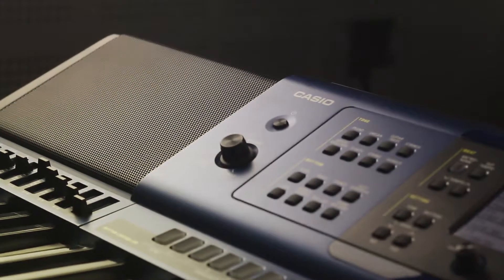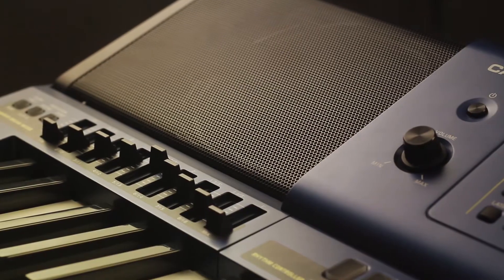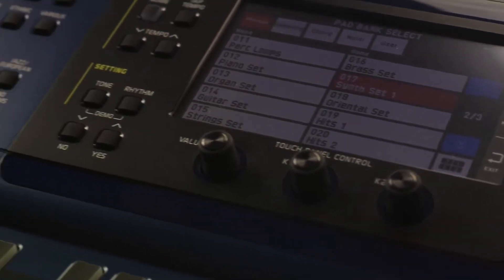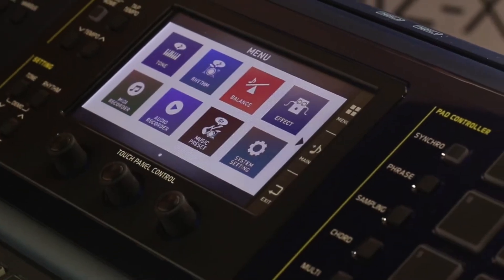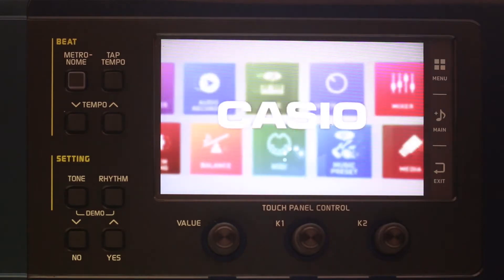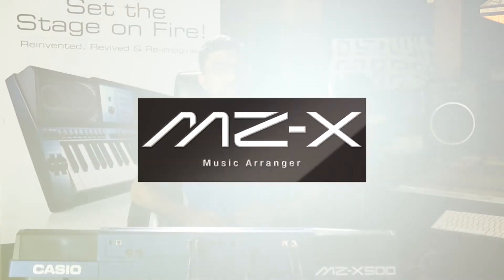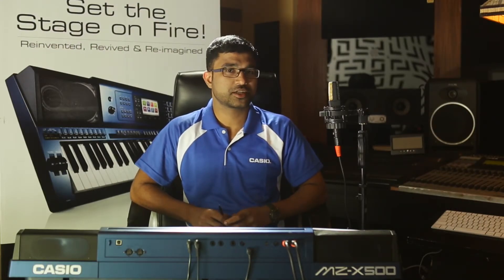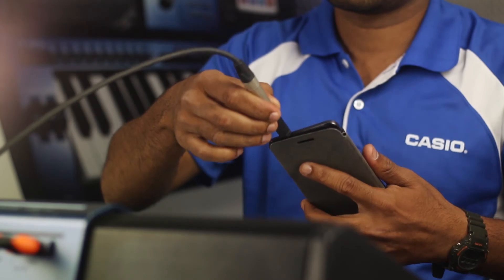Casio MZX500 Review. 2017 New Arrivals.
The MZ-X Series is the evolutionary successor to Casio’s powerful MZ-2000 Series instruments. It will jump-start your creativity with its authentic sound, intuitive Color Touch Interface, and extensive control. This new flagship keyboard will enable musicians around the world to perform, create, and inspire like never before.